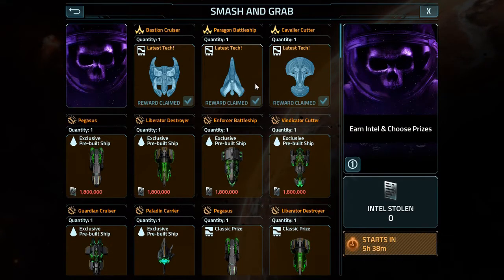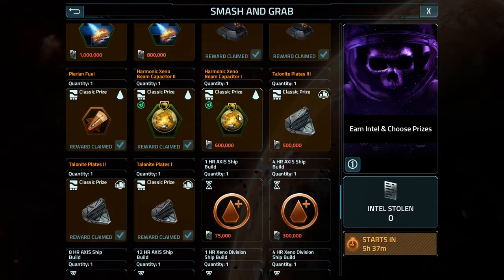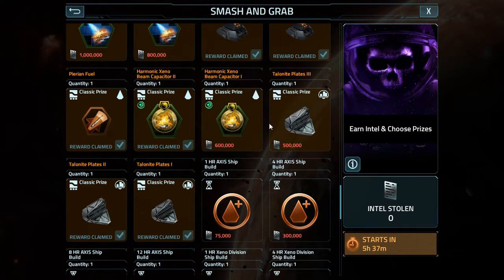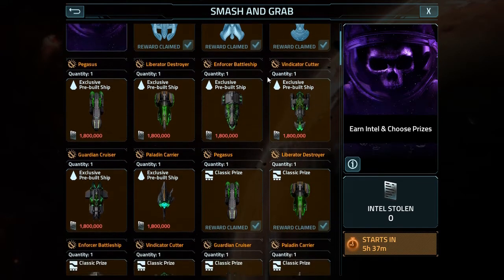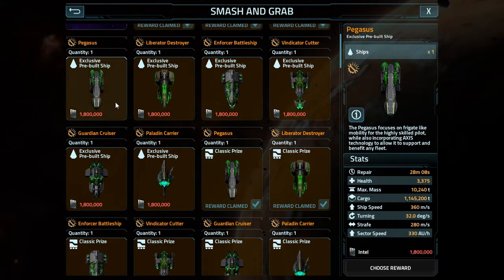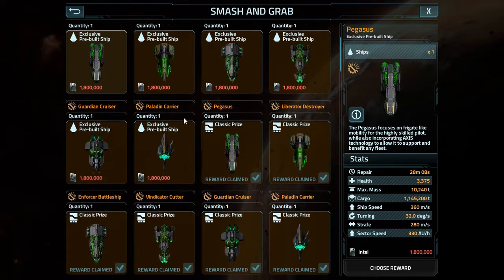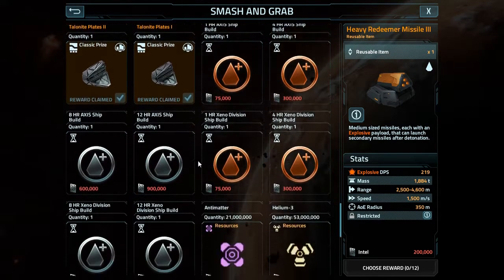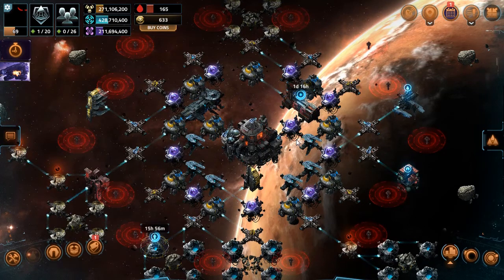VEGA Conflict - Smash 'N' Grab + Civil War Clips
I know the clips are a bit late going live everyone, but is anything on my channel ever guaranteed? Maybe, some stuff is a maybe for whether or not it is. But, I also made sure to include the Smash and grab in the video, however brief it was.